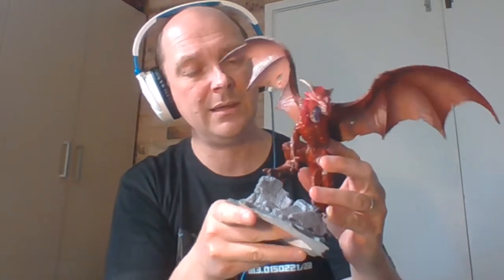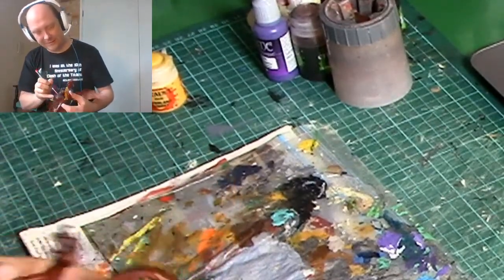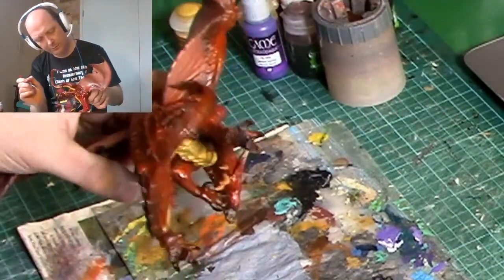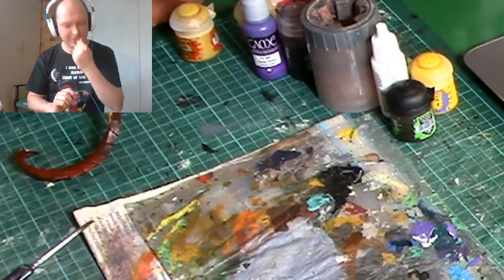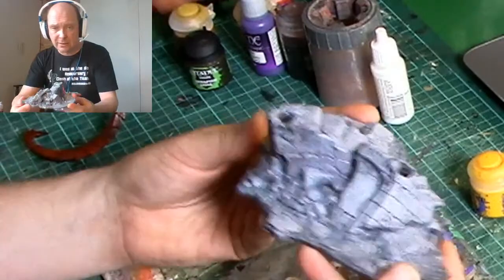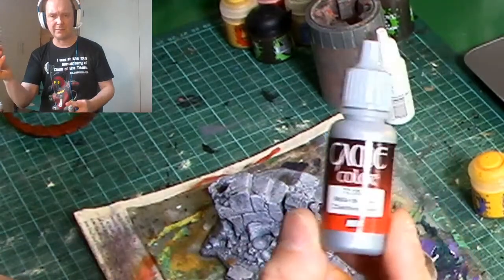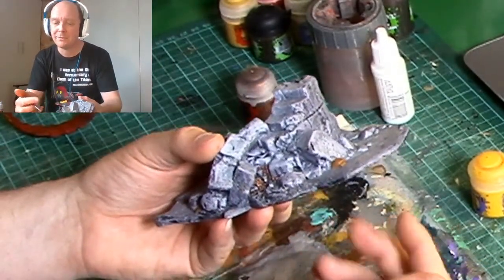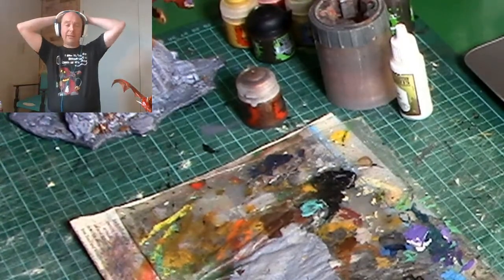Ep 22 Tech Adept Crafts Live Painting Sesson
Still going on the Red Dragon from Reaper Bones.

Tech Adept Crafts is now on Instagram @techadeptcrafts. Follow me there for regular photo updates of works in progress (wip) and scenes for games I’ve run.